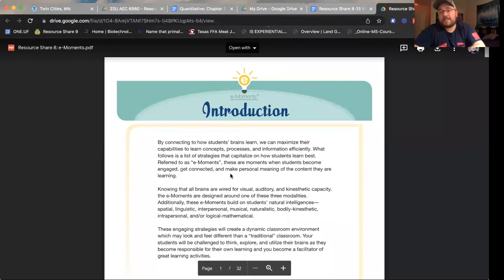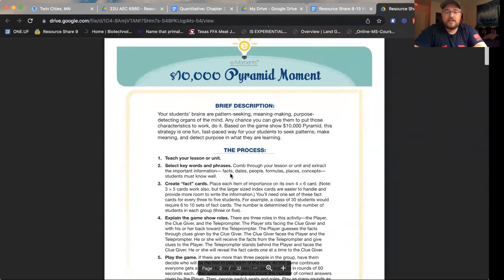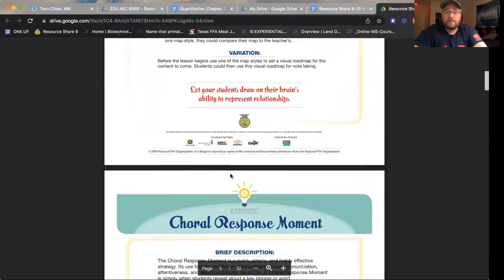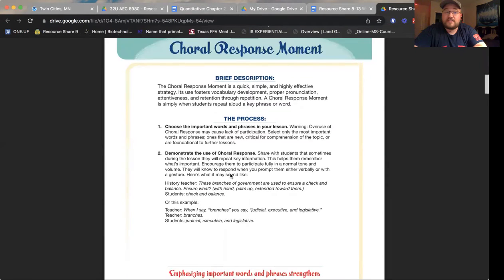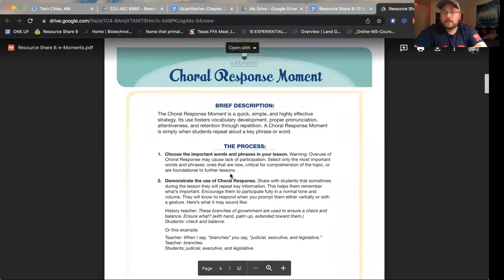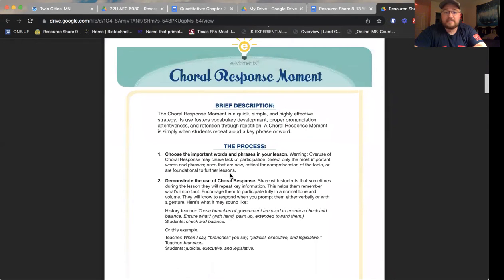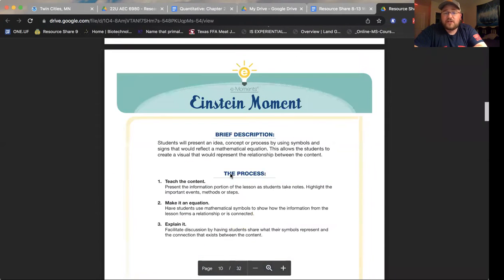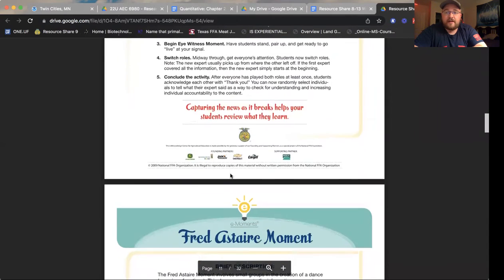AEC 6325 Resource Share—Week 8